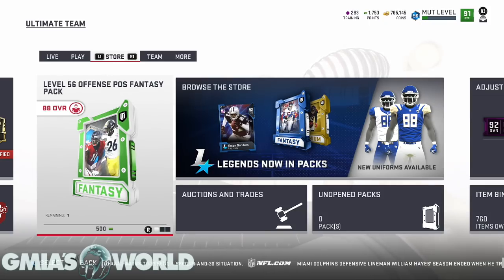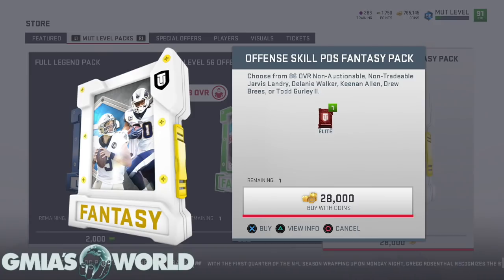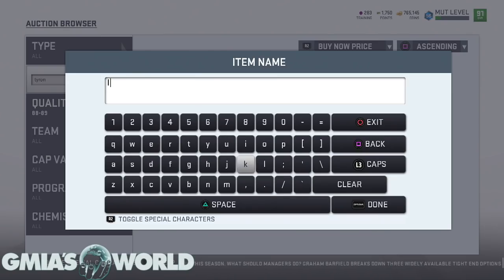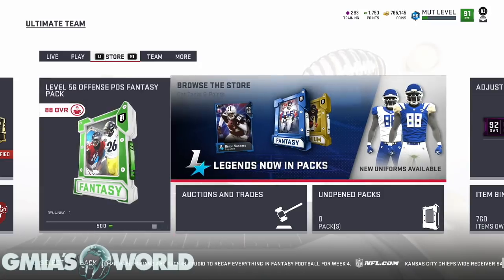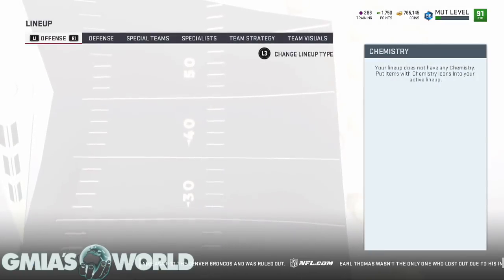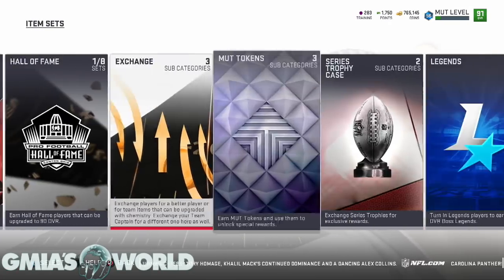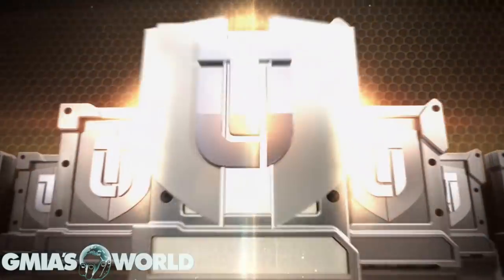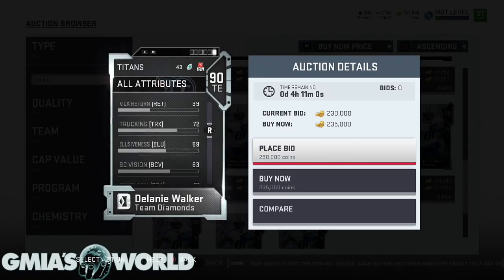HOW TO GET TOM BRADY FOR $5 IN MADDEN 19 ULTIMATE TEAM! Madden 19 Tips! 100K Value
HOW TO GET TOM BRADY FOR $5 IN MADDEN 19 ULTIMATE TEAM! Madden 19 Tips! 100K Value Tom Brady is currently priced around 115K on October 2, 2018 and should remain around that price through 2018 at least. You can also get Le'veon Bell, Julio Jones, & Tyronn Smith for $5 as well. Decide what makes the best sense for you to invest in before deciding how to use your MUT coins in MUT 19!

GmiasWorld is the #1 source for all your Madden 19 Ultimate Team Tips! Subscribe to GmiasWorld for more Madden 19 Ultimate Team as we bring you more Madden 19 Ultimate Team Tips & MUT 19 Tricks to help build your Madden 19 Ultimate Team squad the highest level(COMPLETING MUT MASTER TIPS)and Madden 19 Ultimate Team Coin Making Tips to make you a Madden 19 MUT 19 Millionaire in no time. GmiasWorld will upload daily Madden 19 Ultimate Team content including Madden 19 Ultimate Team PowerUp and Madden 19 Ultimate Team Training points tips! GmiasWorld will also post full gameplay of Madden 19 Ultimate Team Seasons including Madden 19 Ultimate Team Weekend League/MUT 19 Champions Gameplay, as well as Madden19 Ultimate Team Draft Champions and Madden 19 Ultimate Team FREE building tips to get your Madden 19 Ultimate Team to 99 Overall Team Glitch Status starting DAY 1! Have a game you would like to see? Drop a comment and let us know!